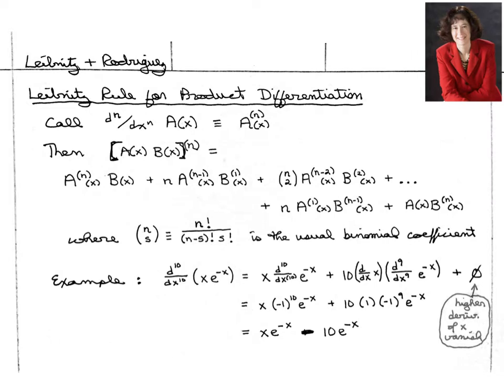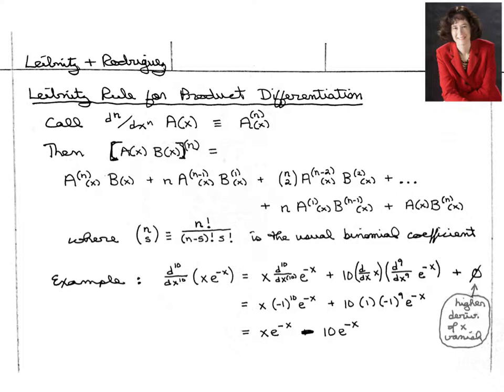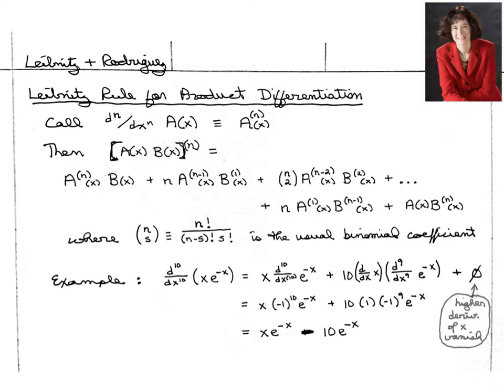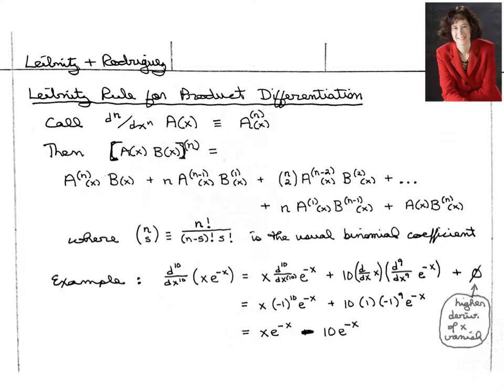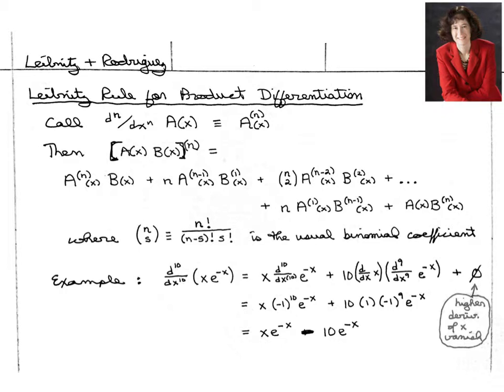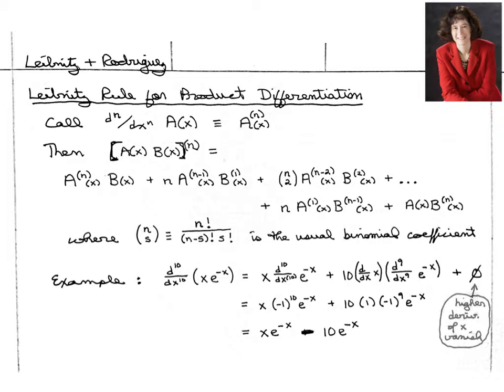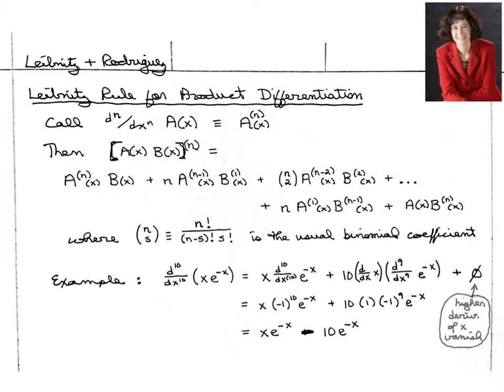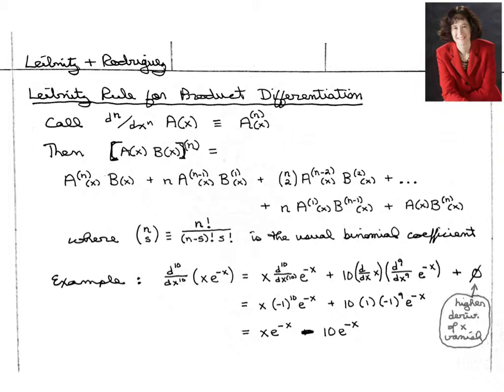The Leibnitz Rule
Video describing the Leibnitz Rule for differentiation of a product of functions. Video created by Prof. E. H. Simmons for PHY 415/810 at Michigan State University. PDF versions of the slide used may be found here: